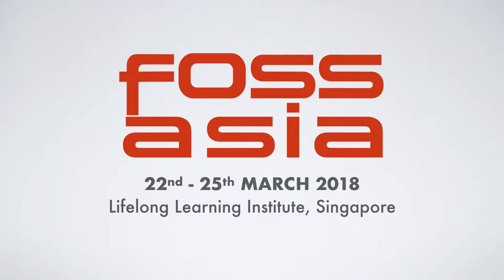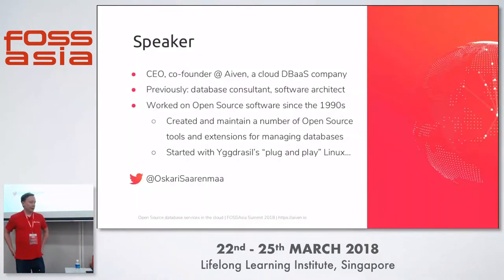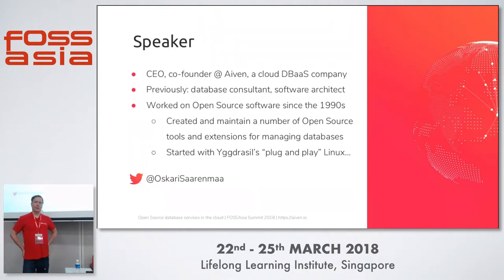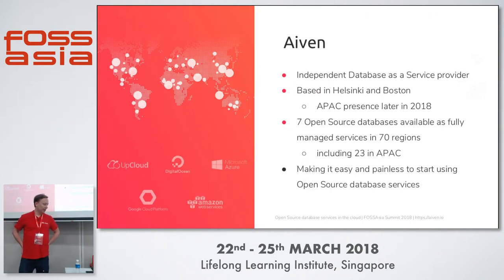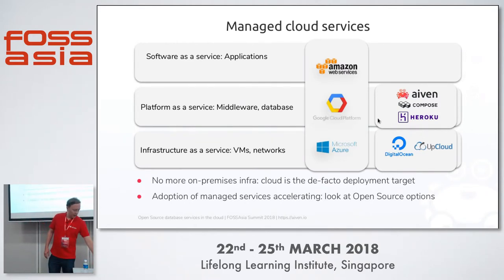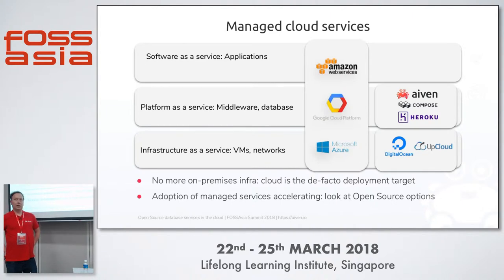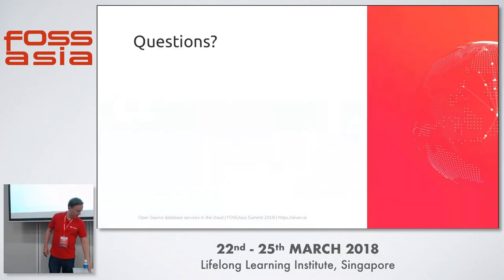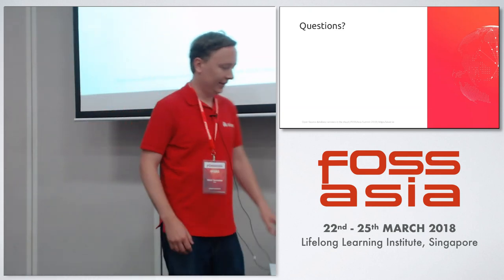Open Source database services in the cloud- Oskari Saarenmaa- FOSSASIA 2018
Speaker: Oskari Saarenmaa, CEO Aiven

Following the first wave of cloud adoption, moving from private data centers and on-premises hosting to cloud infrastructure platforms such as AWS and GCP, we're now seeing a second wave of adoption where self-managed and operated database and messaging services are being replaced by managed cloud database services like RDS.Many of the most popular and longstanding Open Source database systems such as PostgreSQL and MySQL are available in these Database-as-a-Service platforms.  However, newer technologies used used for building scalable data pipelines are commonly proprietary, locking you into a single cloud provider and out of the vast Open Source innovation ecosystem.We'll look into into their Open Source alternatives, such as Apache Kafka and ScyllaDB and compare them with their proprietary cloud service counterparts.

Track: Database
Room: Training room 2-1
Date: Saturday, 24th March, 2018